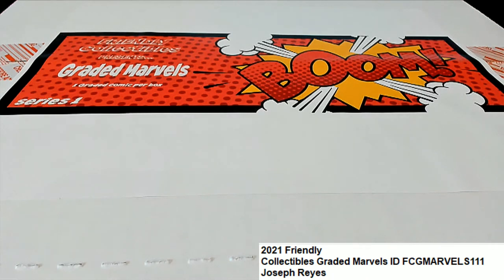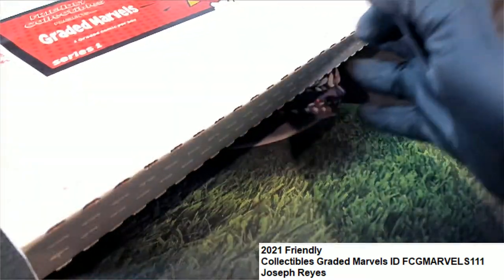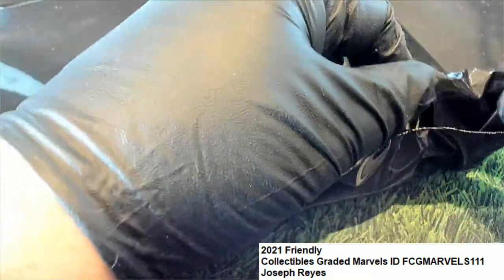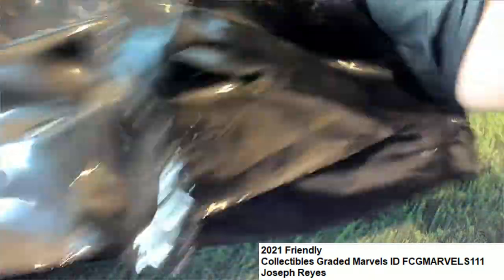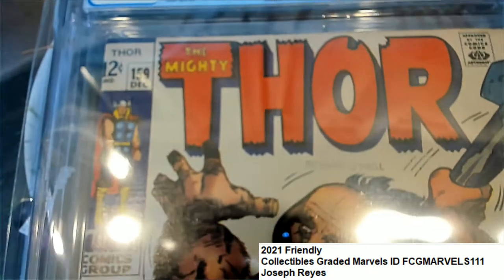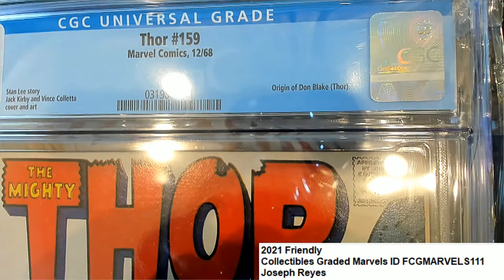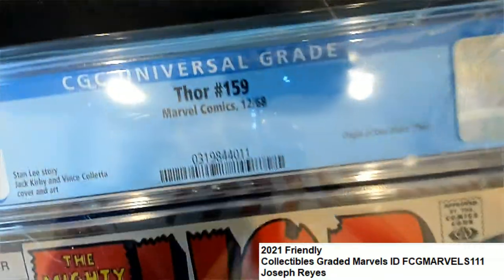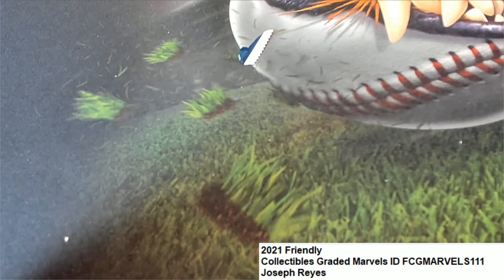2021 Friendly Collectibles Graded Marvels ID FCGMARVELS111